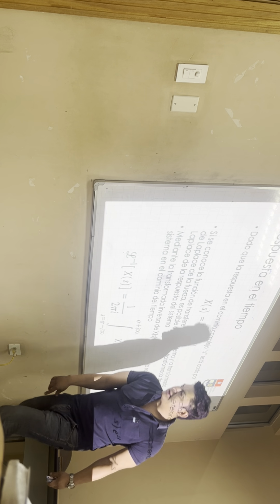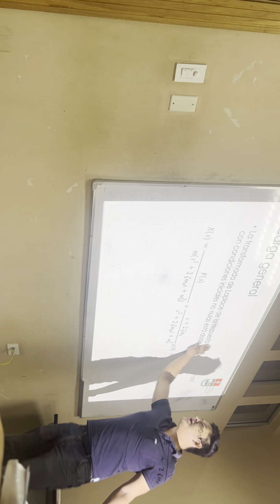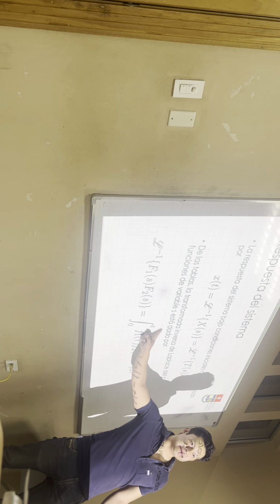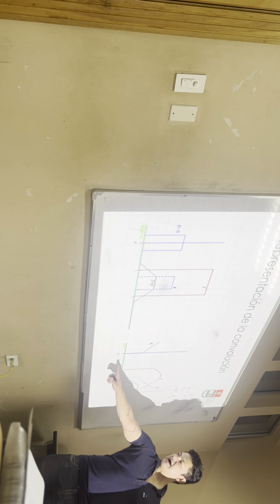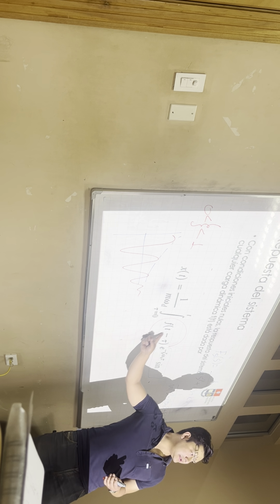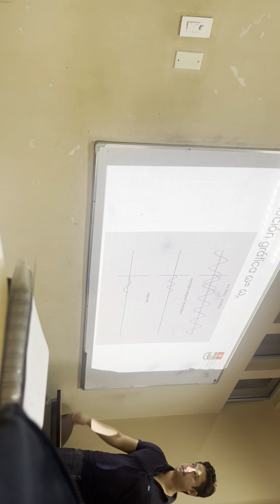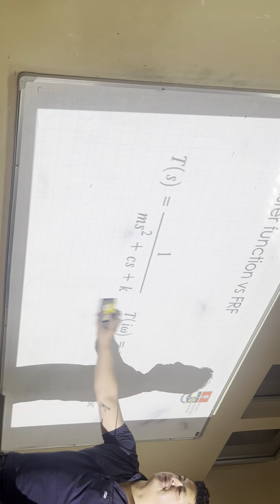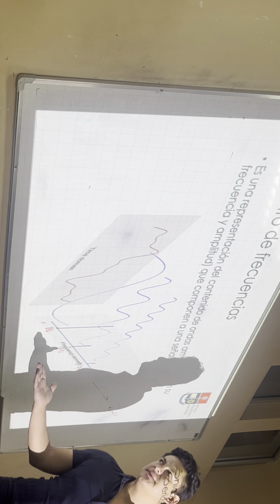Clase laplace vibraciones